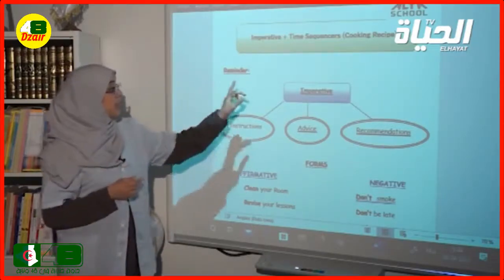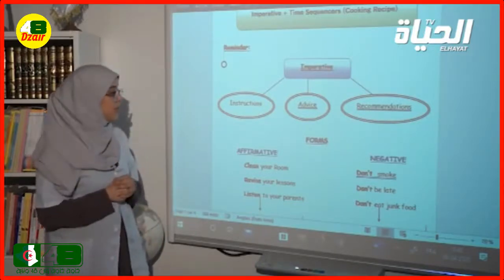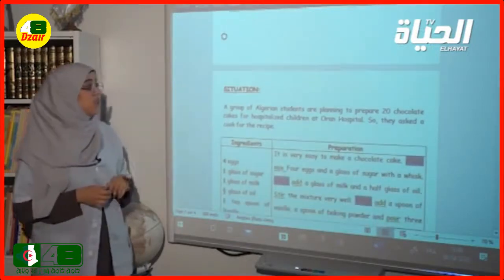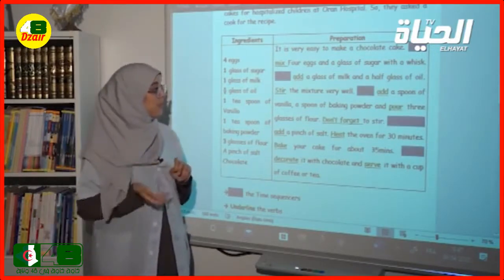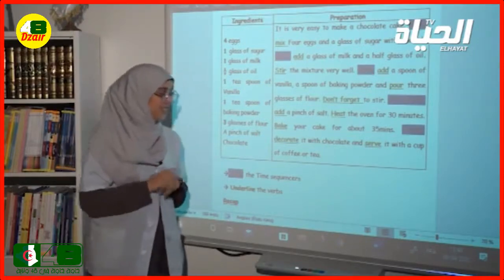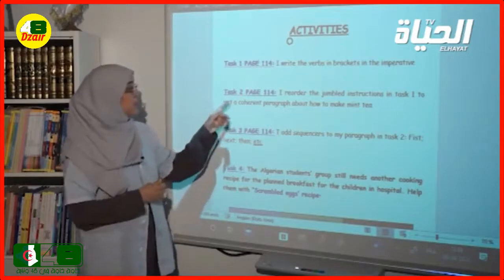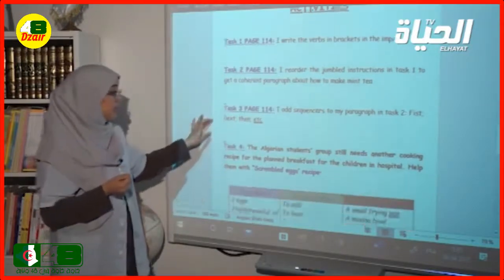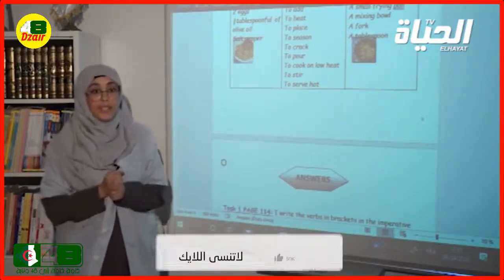دروس تدعيمية من قناة الحياة " الرابعة متوسط " الانجليزية الدرس الأول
يرجى الإشترك في القناة ✔
وتفعيل جرس التنبيهات 🔔
حتى يصلكم جديدنا 💯

نعمل على إنشاء مقاطع الفيديو هذه للمعلوماتية ونقل الأخبار من مصادر موثوقة وكذا فيديوهات للترفيه و المتعة. لا نمتلك المقاطع والموسيقى التي نستخدمها في معظم الحالات. فهمنا هو أنه مرتبط باستخدام حق الاستخدام ، ولكن نظرًا لأن هذا قابل للتفسير و التأويل، إذا كان أصحاب مقاطع المحتوى يرغبون في حذف الفيديو ، فلا مشكلة لدينا في ذلك سوف نفعل في أسرع وقت ممكن. يرجى الكتابة لنا على صفحاتنا إذا كان لديك أي مخاوف.
## كلمات دلالية ##

دروس تدعيمية  الثالثة ثانوي
مفاتيح النجاح,
مفاتيح النجاح السنة الخامسة ابتدائي,
مفاتيح النجاح السنة الخامسة,
الديوان الوطني للتعليم والتكوين عن بعد 2020,
الموقع الاول للدراسة في الجزائر السنة الخامسة ابتدائي,
تمارين رياضيات للسنة الخامسة ابتدائي,
مفاتيح النجاح للسنة الخامسة ابتدائي,
مفاتيح النجاح 2020,
دروس مفاتيح النجاح,
دروس,
مفاتيح النجاح الرابعة متوسط,
مفاتيح النجاح الجزائر,
مفاتيح النجاح وزارة التربية,
وزارة التربية,
قناة مفاتيح النجاح,
onefd,
فروض السنة الخامسة ابتدائي,
دروس الفرنسية للسنة الخامسة ابتدائي الجيل الثاني,
امتحانات السنة الخامسة ابتدائي مع التصحيح,
سجيات السنة الخامسة ابتدائي,
مفتاح النجاح,
كتاب الرياضيات للسنة الخامسة ابتدائي,
دروس الفصل الثالث,
مفاتيح النجاح للسنة الرابعة متوسط,
الارضية,
مفاتيح النجاح السنة الرابعة متوسط,
وزارة التربية الوطنية مفاتيح النجاح,
وزارة التربية الوطنية,
حصة مفاتيح النجاح,
مفاتيح النجاح في الدراسة 2020,
الدراسة عن بعد,
الدراسة في الجزائر,
الدعم المدرسي,
مفاتيح النجاح في الدراسة,
مفاتيح النجاح موقع,
web tv onefd 20,
عاشور العاشر,
العاب ماهر,
دروس الفصل الثالث للسنة الخامسة ابتدائي,
فيسبوك,
يوتوب,
clavier arabe,
مفاتيح النجاح سنة رابعة متوسط,